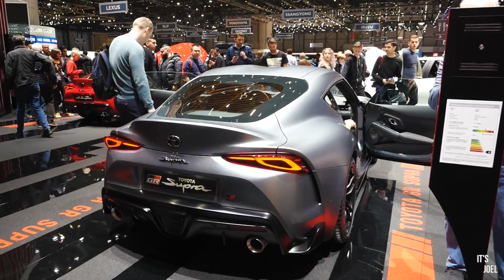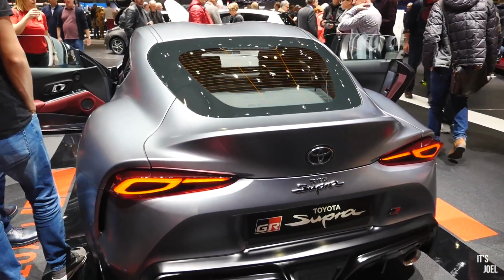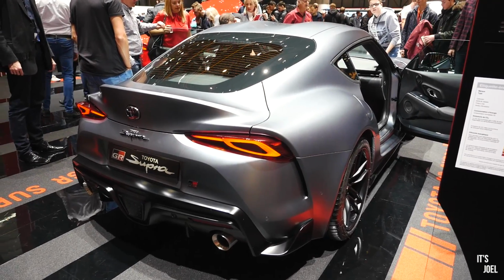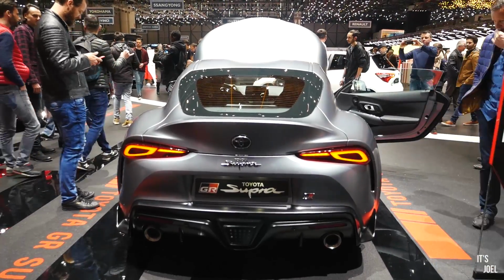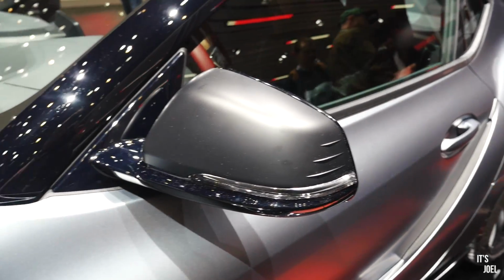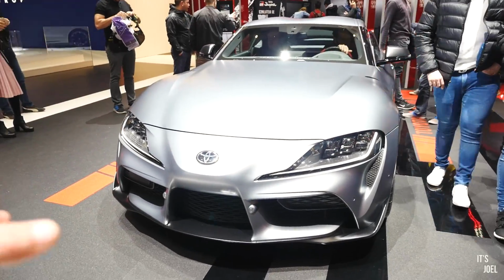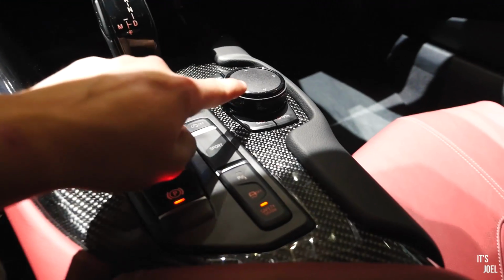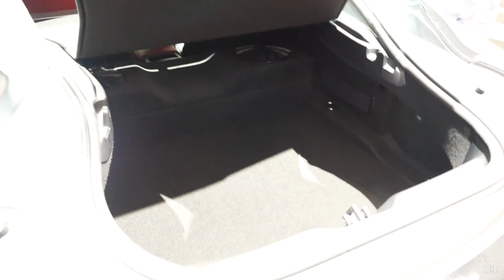My First Look At The 2019 Toyota Supra!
Massive thank you to my first $10 Pro supporter Gianluca!

The Equipment I use to Make My Videos:

➤ Main Camera
➤ Main Camera Lens
➤ Main Camera Mount
➤ GoPro Mount

Hey Guys It’s Joel!

Here's my first look at the 2019 Toyota Supra in Palexpo at the 2019 Geneva International Motorshow.